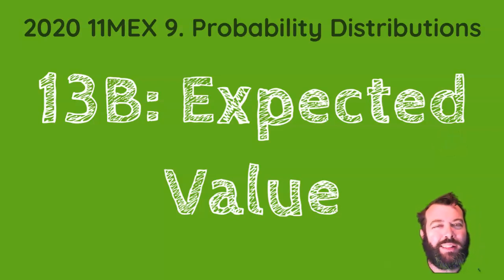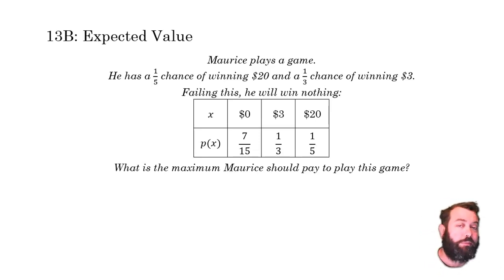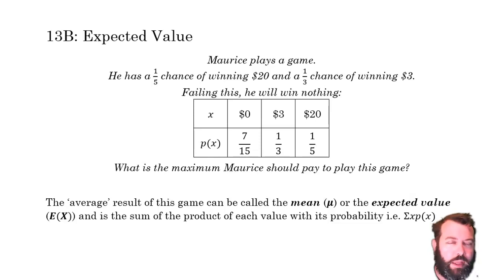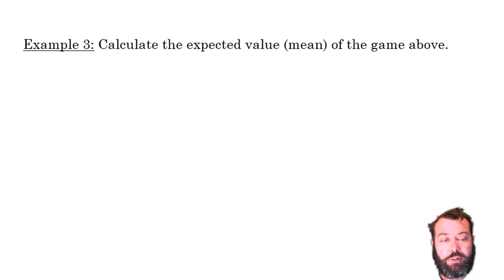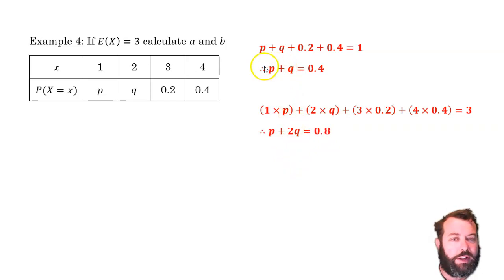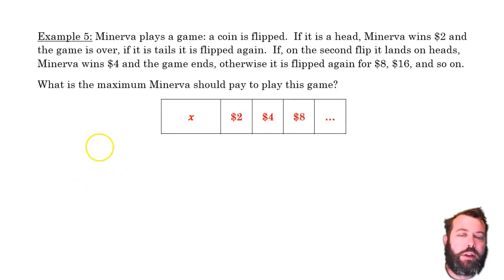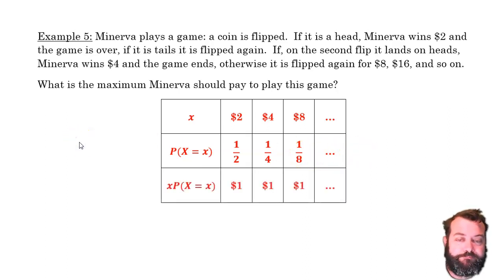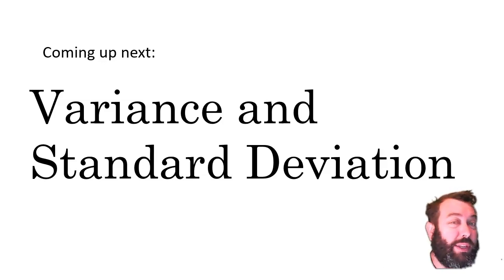2020 11MEX 9 13B: Expected Value